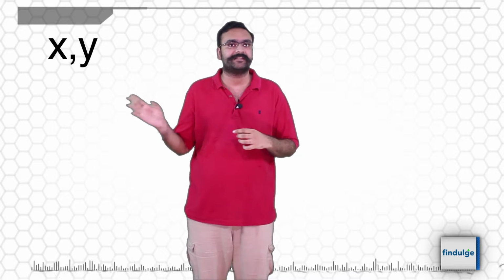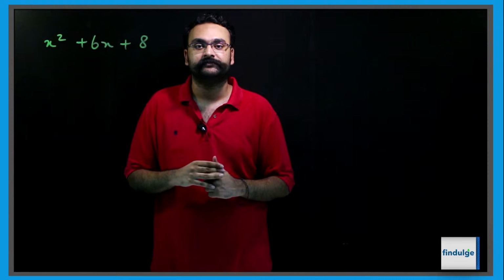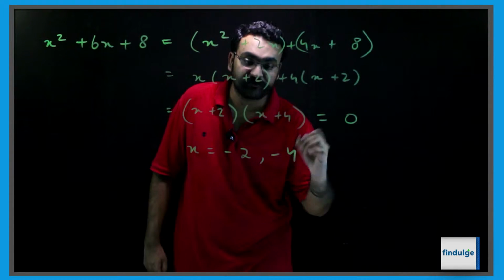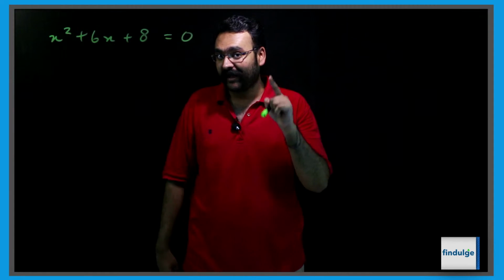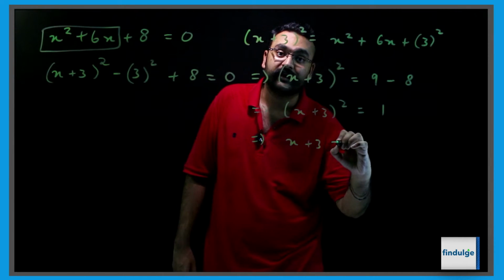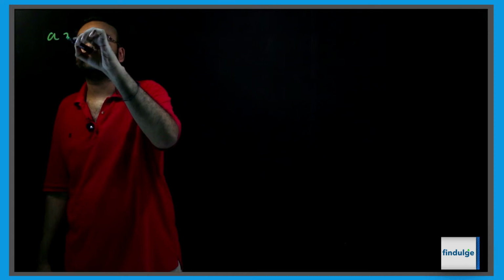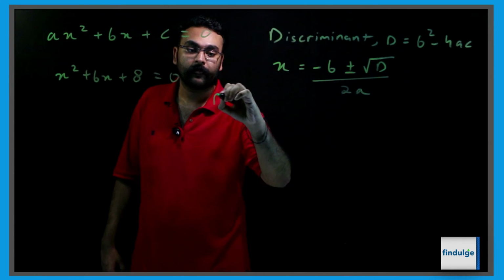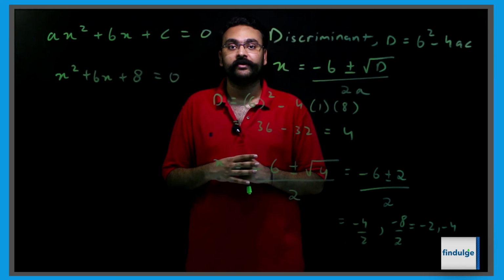Quadratic Equations | Class X | CBSE | ICSE